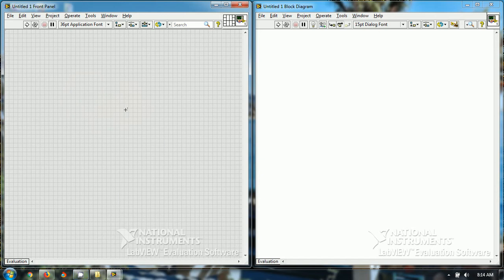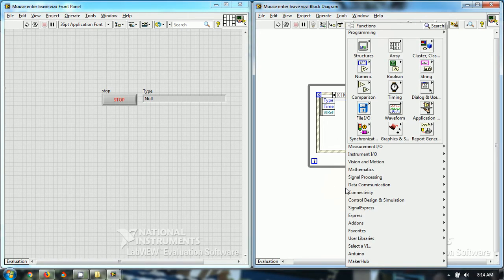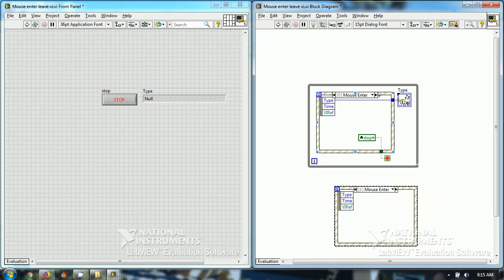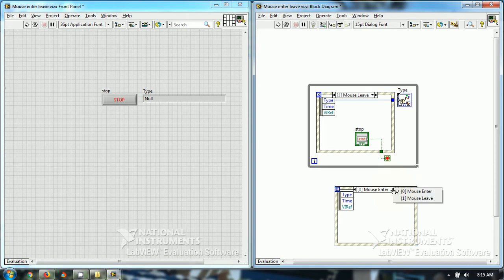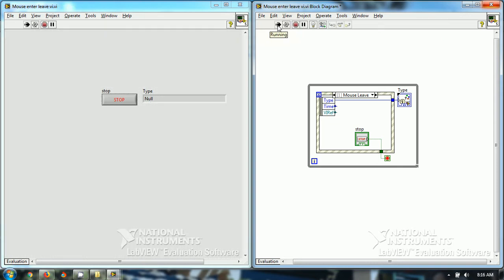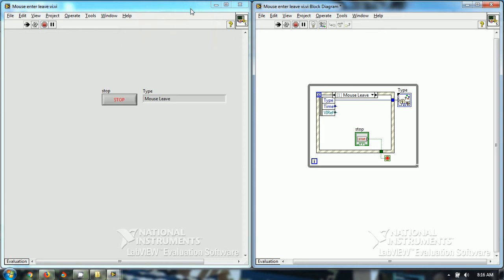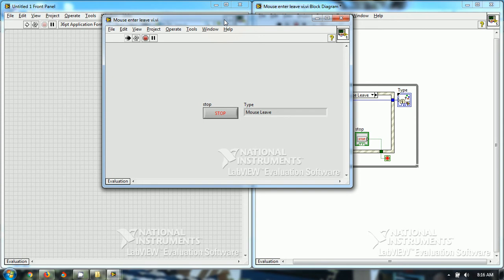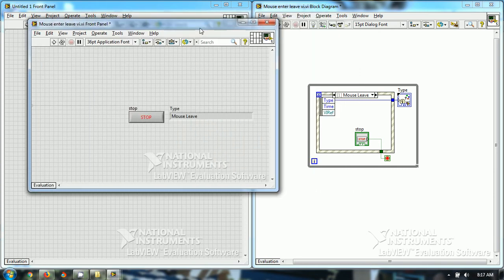How to program and use mouse-enter-leave vi event in Event structure in LabVIEW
This program describes how to use mouse-enter-leave vi event in Event structure in LabVIEW